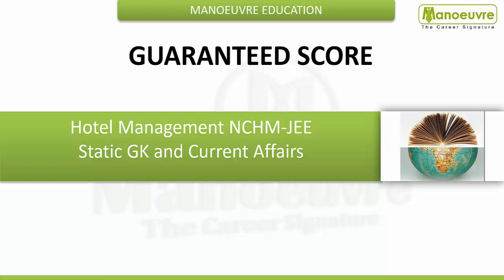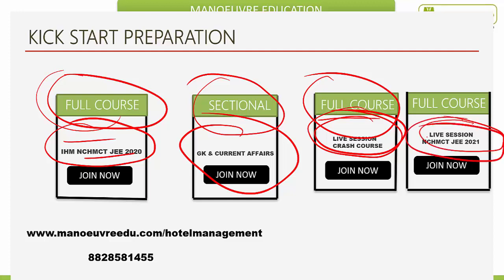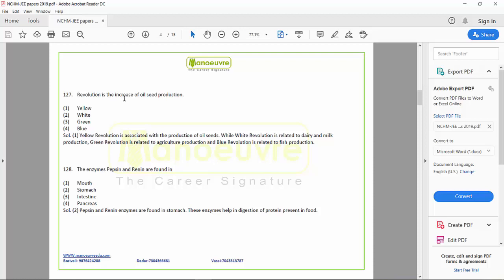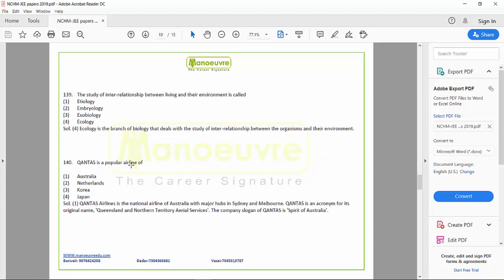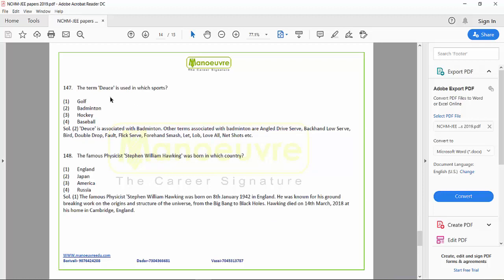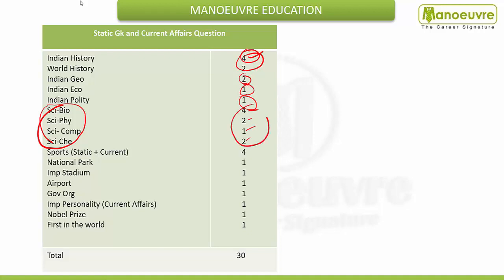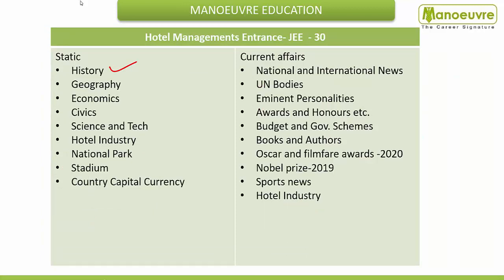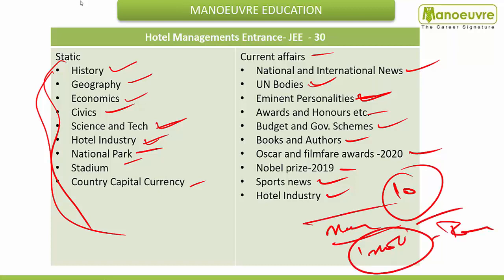Hotel Mgt - NCHMCT JEE 2020 - Gk and Current Affairs : Guaranteed Score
3) GOVERNMENT EXAM
4) HOTEL MANAGEMENT
NCHMCT – JEE  I  MHCET HM
5) BBA ENTRANCE
NPAT | IPMAT | SET | DU-JAT | IPU-CET | ST. XAVIER | OTHERS
6) ALL MHCET EXAM